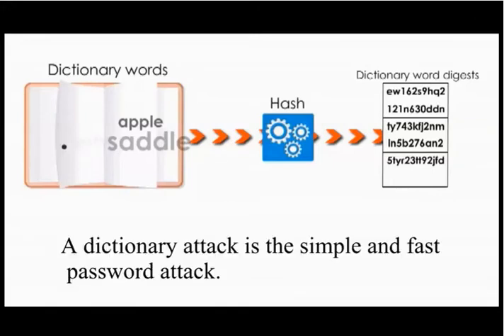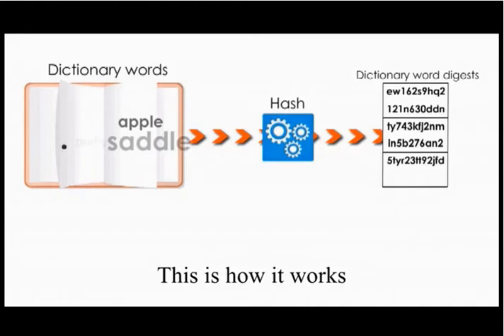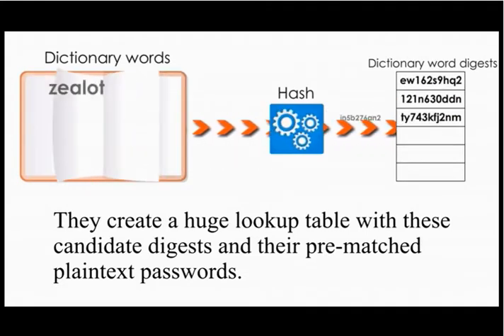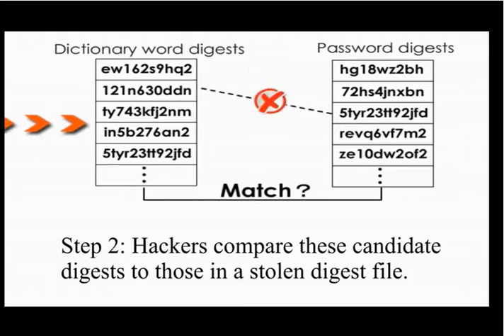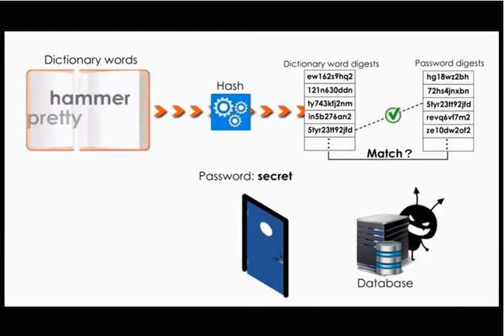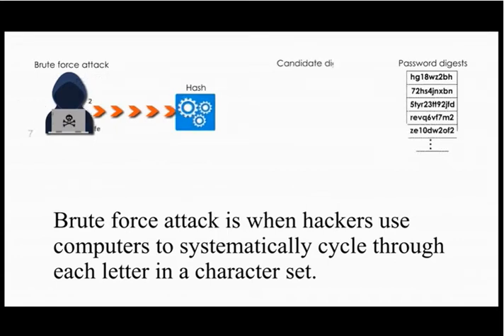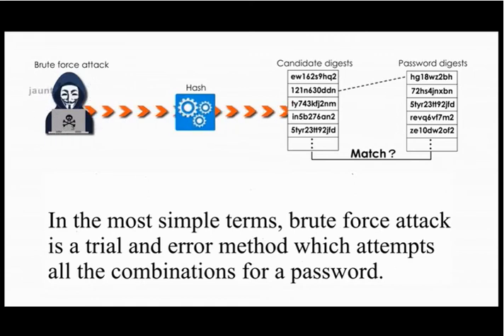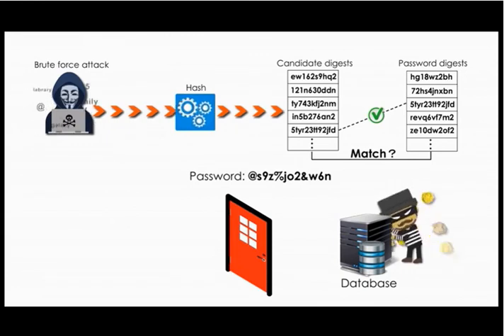字典攻擊(Dictionary attack)與暴力破解攻擊密碼(Brute-force attack hacking passwords)